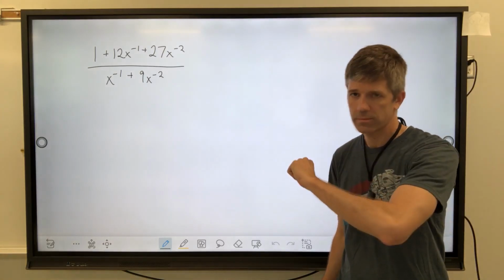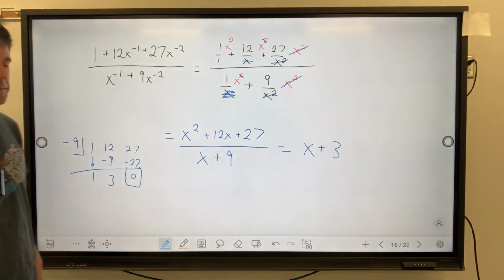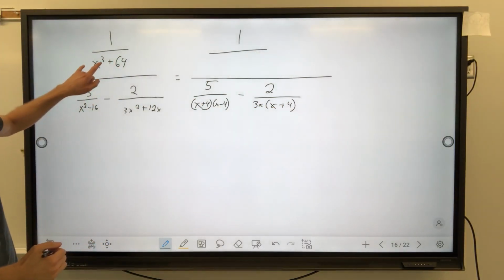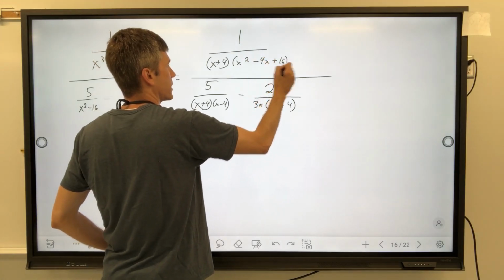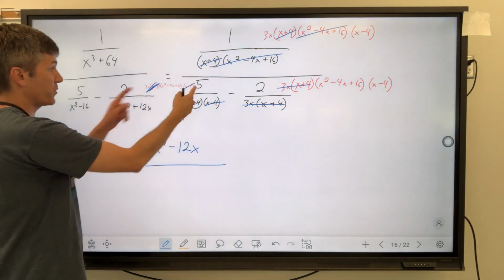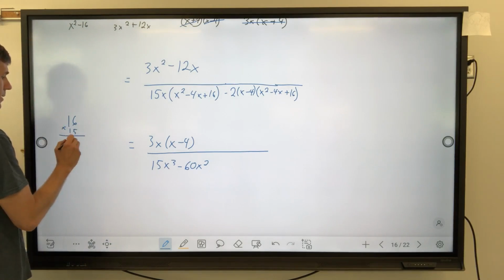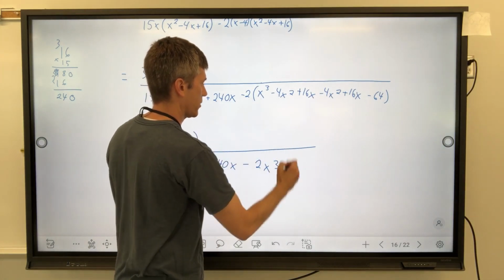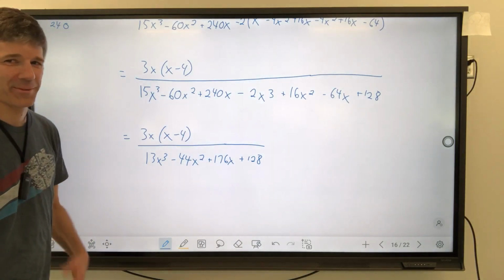Simplifying Complex Fractions, Part 7